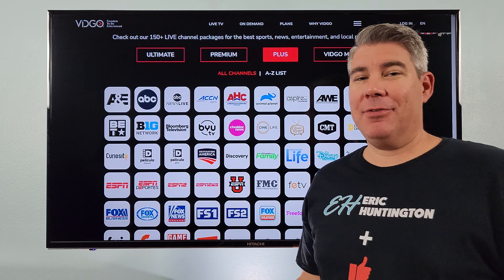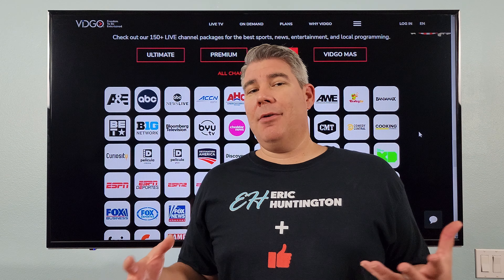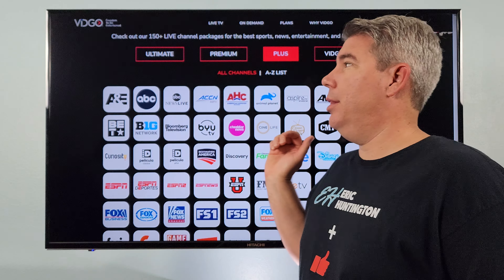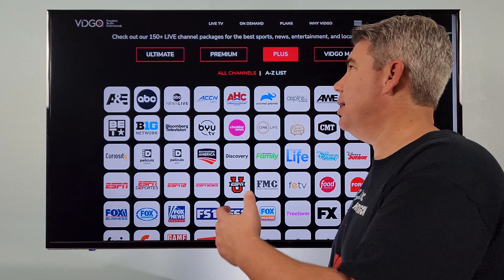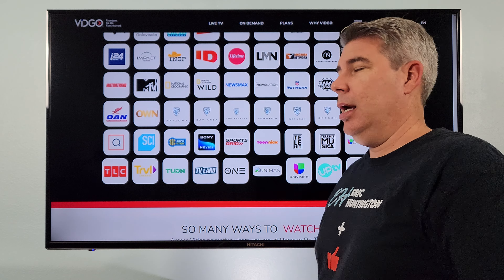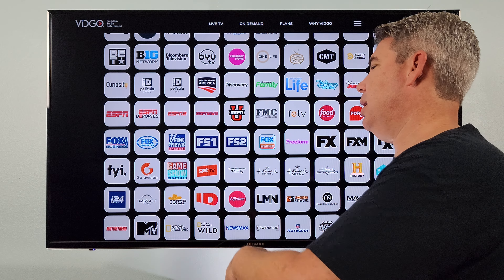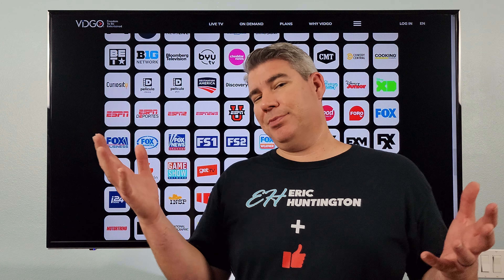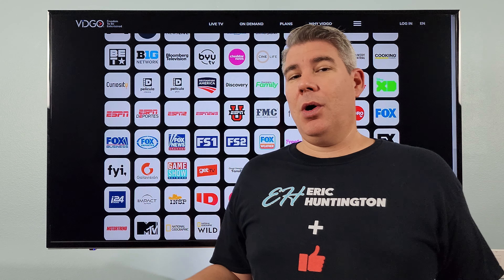Discover Vidgo Channel's Ultimate Lineup for College Football: Never Miss a Game!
Discover the ultimate Vidgo channel lineup tailored for the true college football enthusiast. I dive into options and how Vidgo will help you catch every college football game.

Vidgo
Latest Deals and Trial!  Try it out!

for more